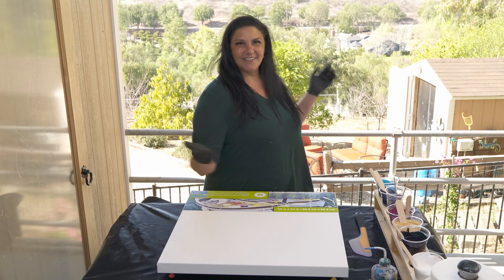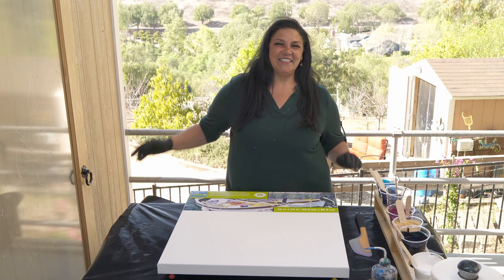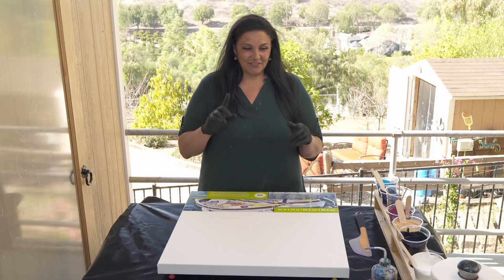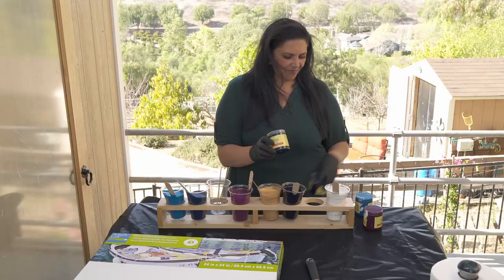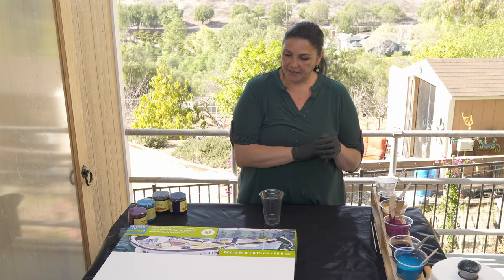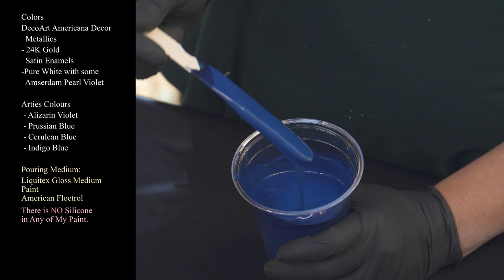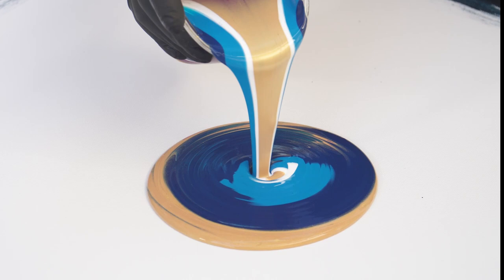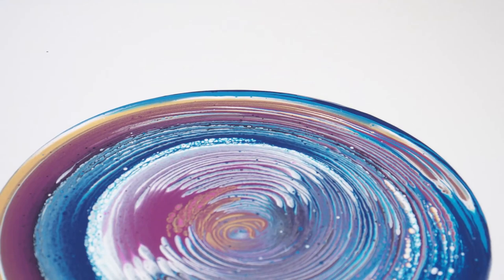250th Episode Giveaway! Gorgeous 24x24 Acrylic Ring Pour in Amazing Colors! Watch to Win!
Hello Friends! Welcome to a very special episode.. its our 250th episode and we are doing a giveaway to celebrate!

HoA and I have been in the process of building out a studio to paint in, but we also tried to create an area that we could continue to shoot videos outside. This is the first one we have shot outside in this new spot! Im so excited, lets get started!

I want to thank our friend, Uncle Willie, for making me a paint cup holder.  It was so kind of him, and so thoughtful!  It came in very handy today!  As soon as we moved the table to start setting up outside Gale the Wind started blowing like crazy  (lol you can see my hair flying all over the place!)

I'd also like to thank my dear friend Fiona from Fiona Art for sending me some really beautiful paints!  Fiona you are such a sweet soul, thank you!  I will be using some of them today.

Colors
DecoArt Americana Decor
  Metallics
- 24K Gold
  Satin Enamels
-Pure White with some
  Amsterdam Pearl Violet I

Arties Colours
 - Alizarin Violet
 - Prussian Blue
 - Cerulean Blue
 - Indigo Blue

Pouring Medium:
Liquitex Gloss Medium
Paint
American Floetrol

*Note.. My friend sent me these paints from Europe, I have no idea if you can get this brand in the US.

I start by painting the sides and edges of my canvas with the Indigo. I do this so that there is good coverage on the sides and edges of the canvas.

I layer a cup carefully down the side, keeping contrast in mind.  For a 24x24 inch canvas we need about 21 ounces of paint.  First I fill my cup to about 16 ounces and pour that, then I go back and add another 5 or 6 ounces to my cup and pour that right in the center of the first pour.

I use the rest of my Indigo as a flow extender, after I thin it out with some water.  Then I tilt out the pour.   I didnt tilt it as much as I usually do, this actually has very tight lines because I didnt tilt off a lot and really stretch it out.  I really like the composition of this piece, like a meteor or a comet hurtling thru space.

I show you a sneak peek of the prizes in this giveaway.  To be entered to win you must Comment on THIS video, tell me where you live (city and state is fine, no addresses please)
and if there is anything amazing you want to tell me, now is your chance! I do read all your comments!

The three giveaway pieces are one 9x12 wood panel by Arteza, and two 7x7 wood square blocks from Bright Creations on Amazon. We will announce the winners on Thursday April 15th, 2021!

**USEFUL LINKS**

Thank you all so much for watching and hanging out with us in the garden. We really feel all your support and encouragement and love,  and we love you all right back.